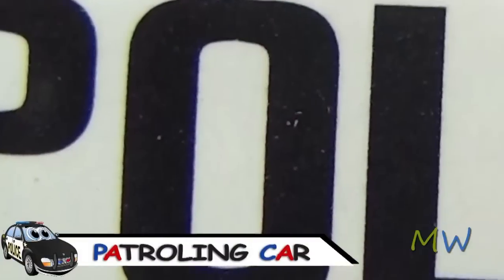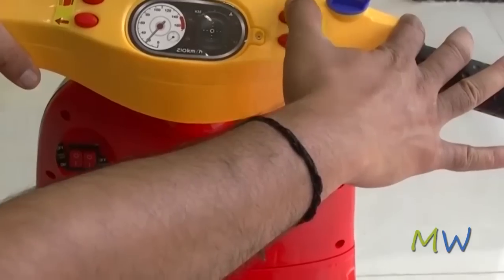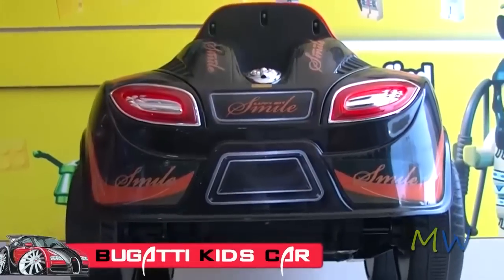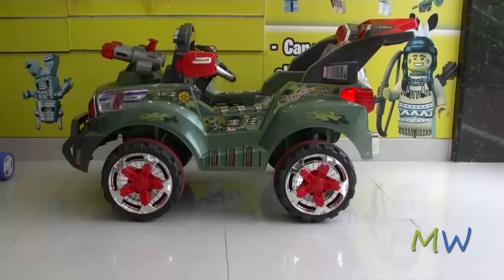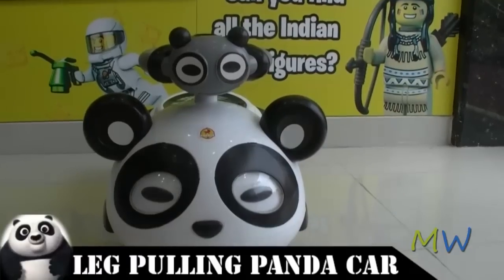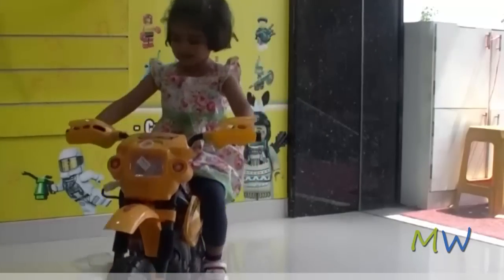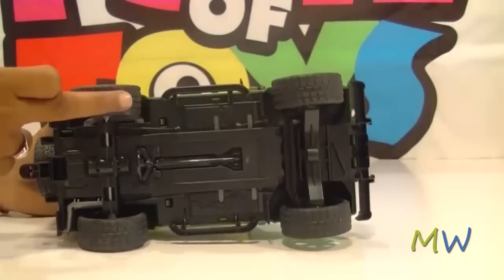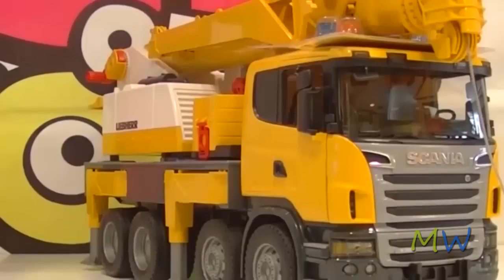Police Car Patrolling Toys | Pink Pulling Car Toys For Children | 70 Mins Popular Toys Compilation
Watch Police Car Patrolling Toys Pink Pulling Car Toys For Children 70 Mins Popular Toys Compilation